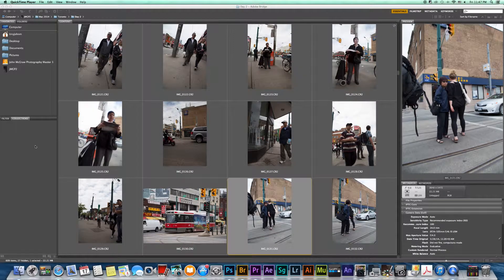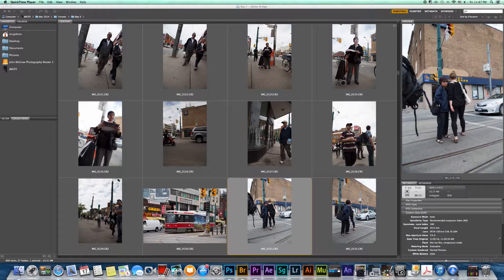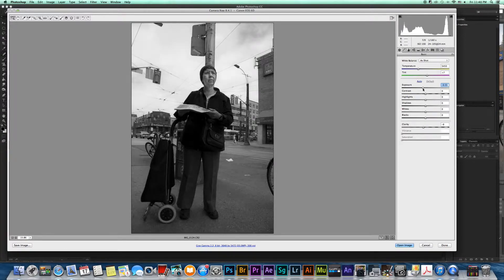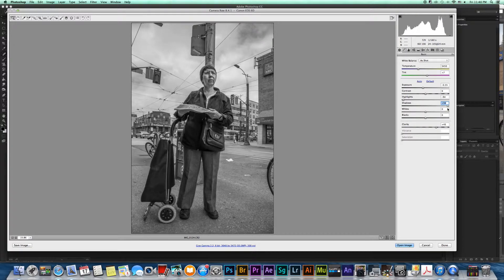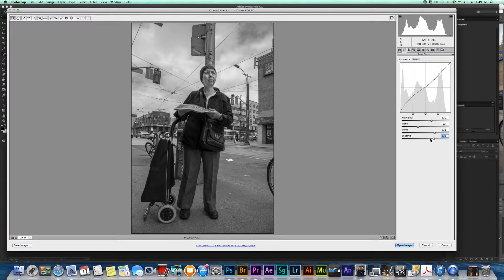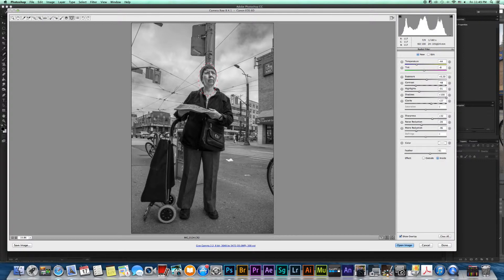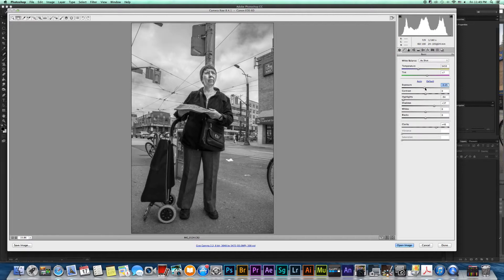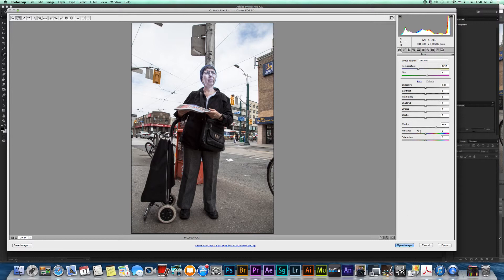Photoshop CC Black and White Editing in Camera Raw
Editing in Black and White in Photoshop CC.